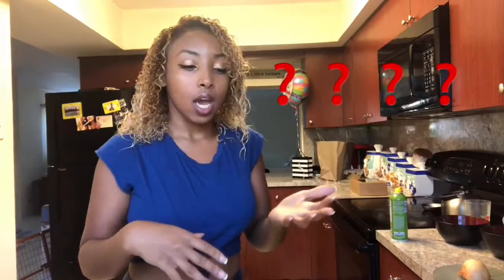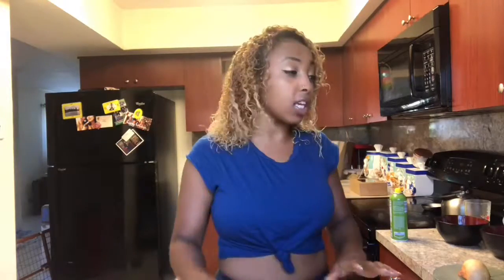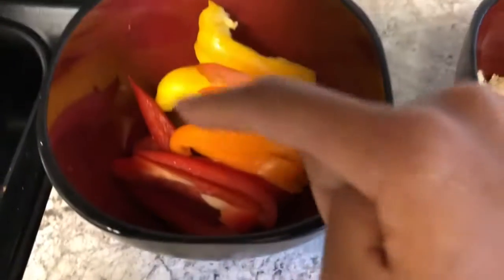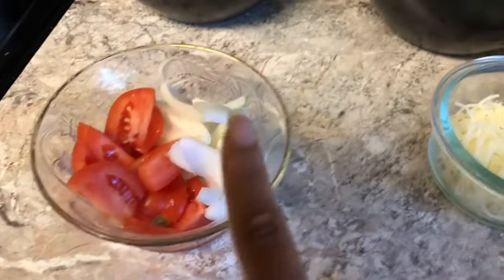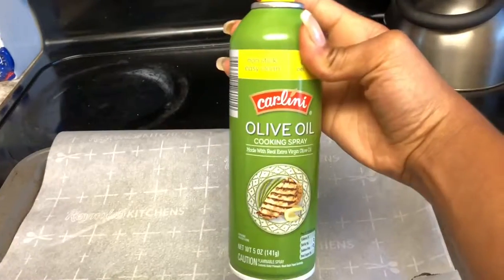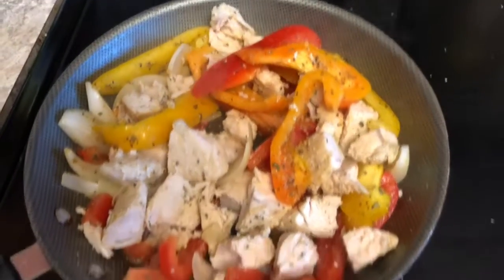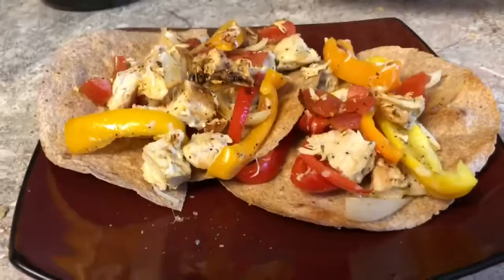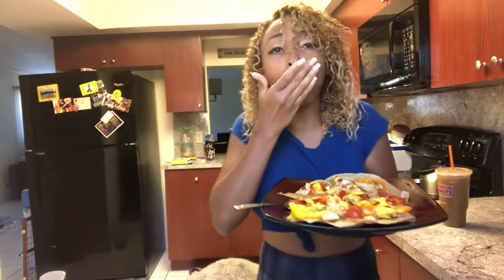TACO TUESDAY| Healthy style